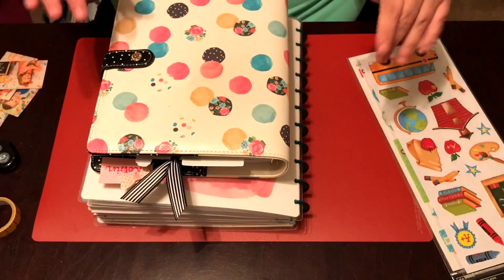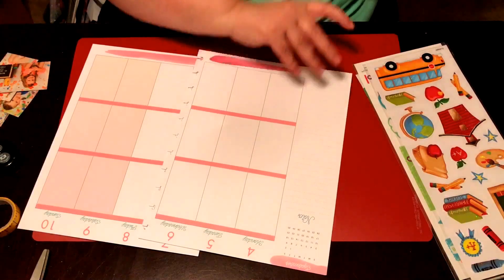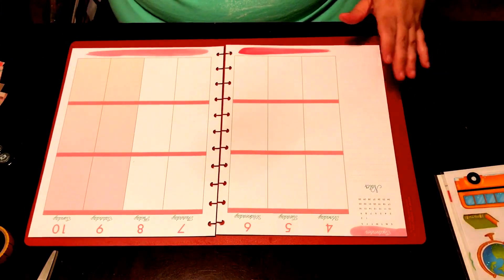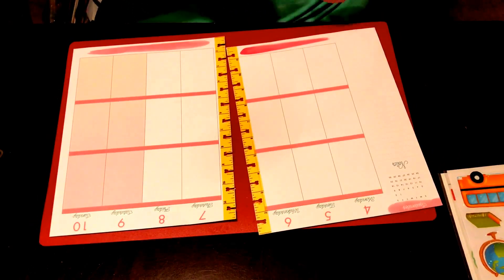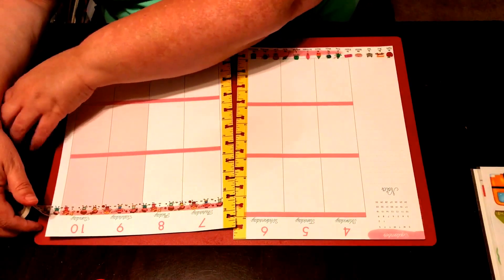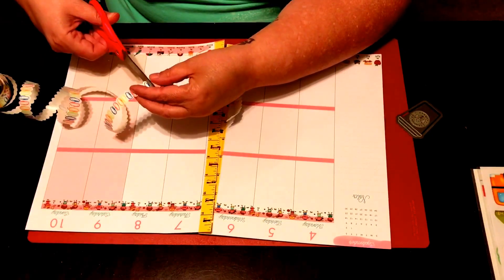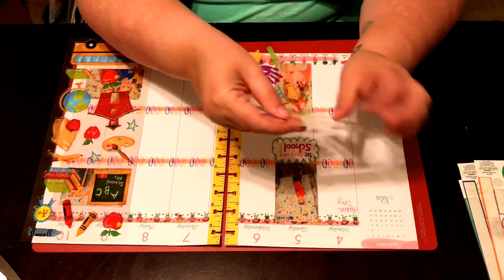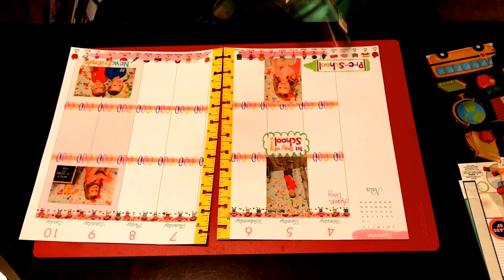PWM Design Group for week of Sept 4- 10th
Thank you for stopping by to watch my PWM. This week is back to school for my grandchildren Rhett and Molly so I dedicate this week to them!!  Hope you enjoy!!
Please check out everyone in the PWM Design Group:

23. Creative Designs by Jessica

Thanks so much for sharing a part of your day with me~ Robin

Don't forget to check out Memories and Pastimes for all your planner needs.